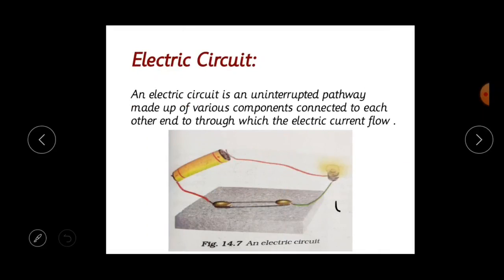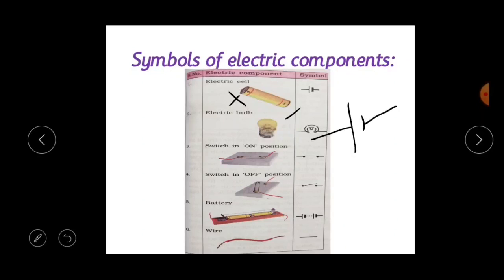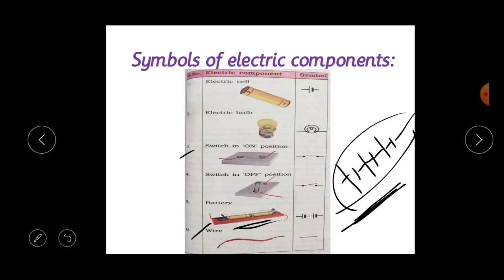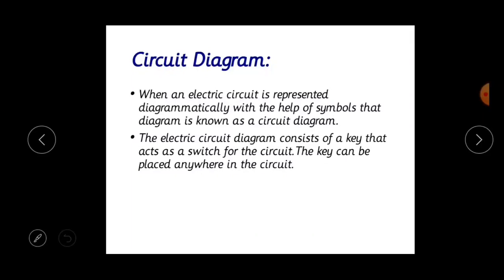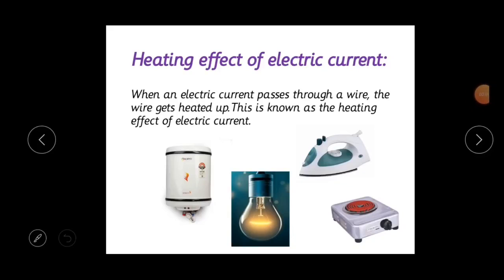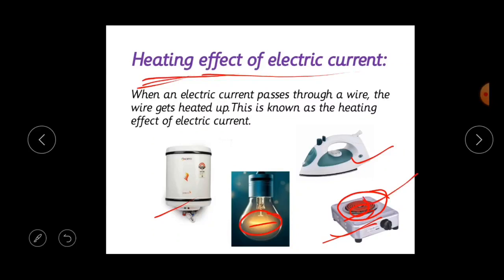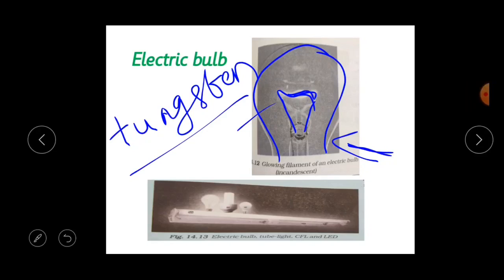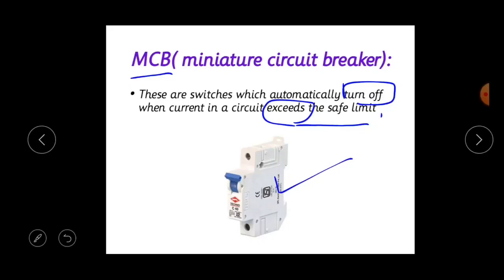Electric current and its effect (part-1) // NCERT science Class 7 // Sabeeha M S